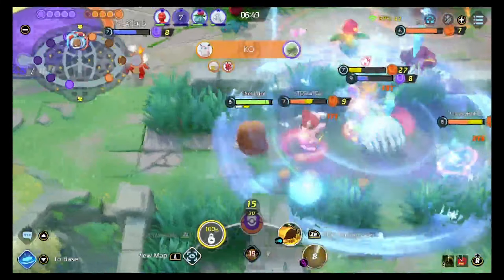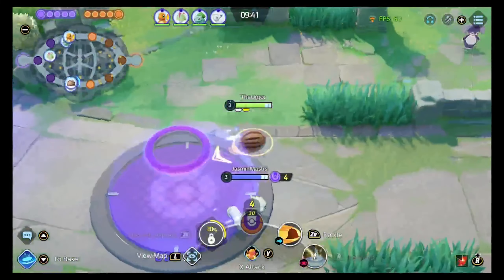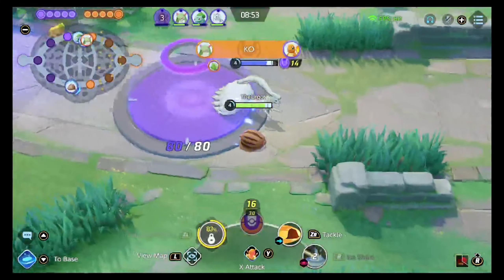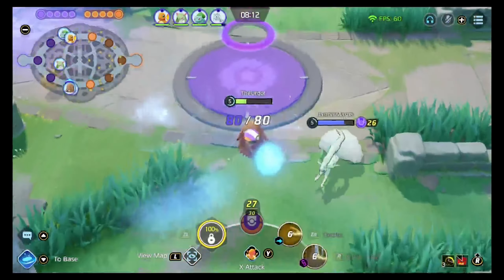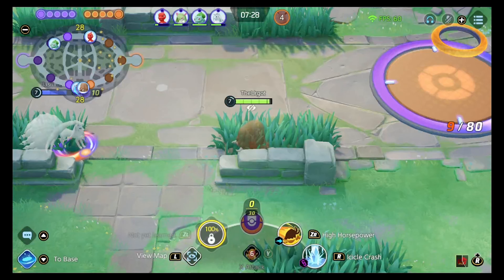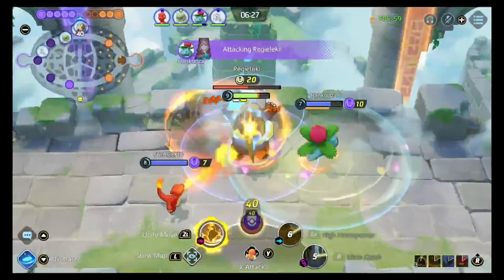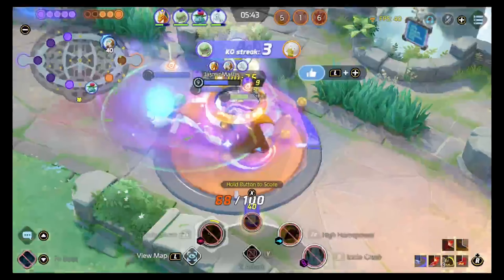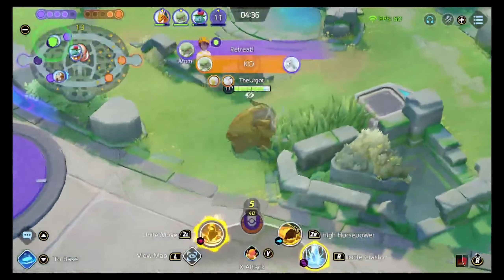This Duo Got a Secret Buff With This New Item *Pokemon Unite DuoQ Guide*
This is a duo gameplay in pokemon unite of ninetales and mamoswine with my friend. We really love playing with these 2 in the lane. It is really fun!! The only shortfall is they have no objective rip and late game anything... (so we hope our 3 other team mates will have this covered).

THE BUFF IS THE RAPID FIRE SCARF. AMAZING ITEM FOR THESE 2!!!

Hopefully you find it helpful, and try it with your friend in DuoQ next time!